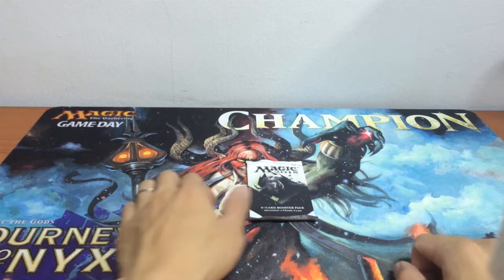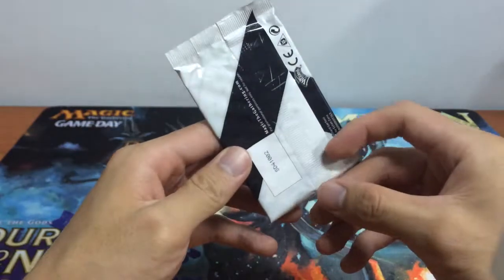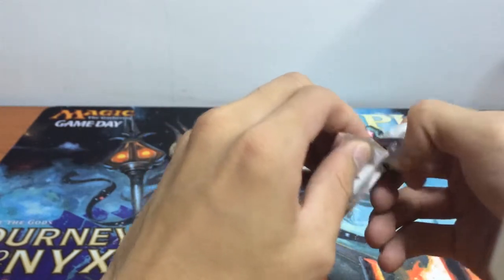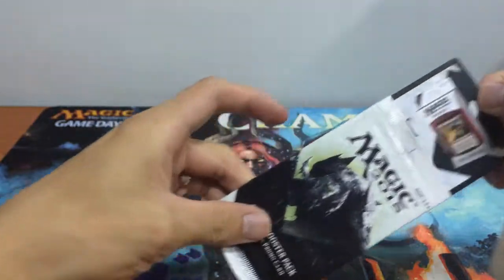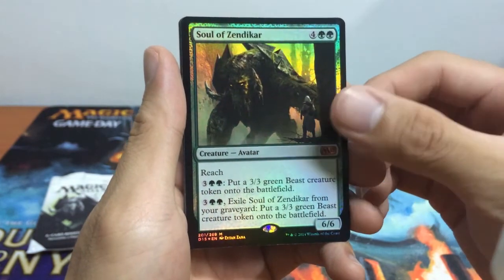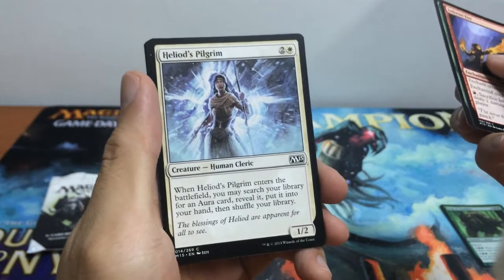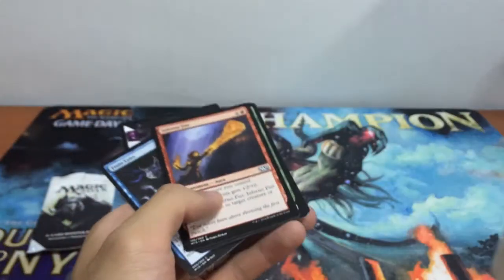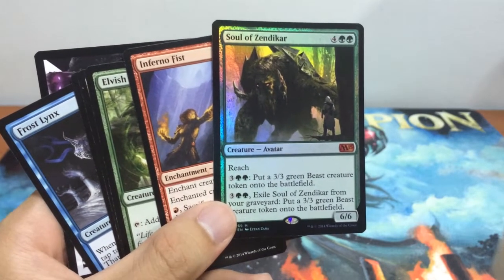M2015 Soul of Zendikar Alternate Art Promo